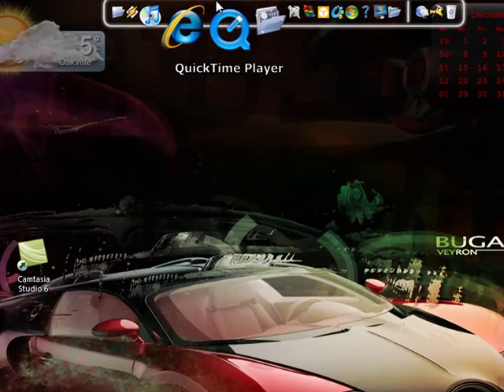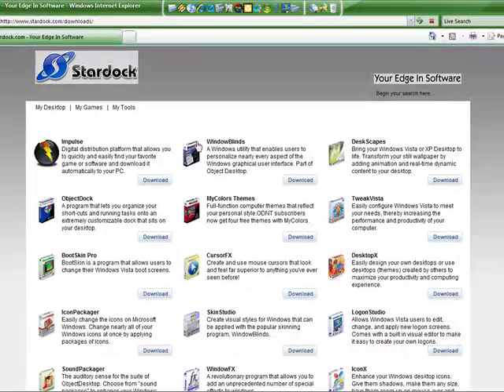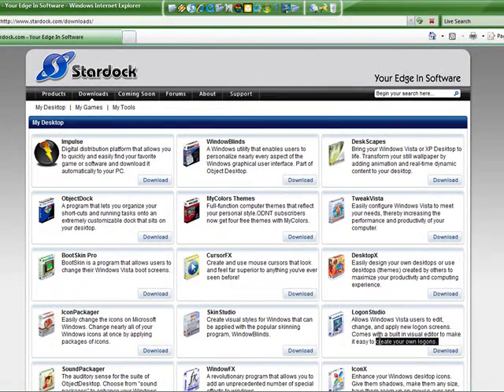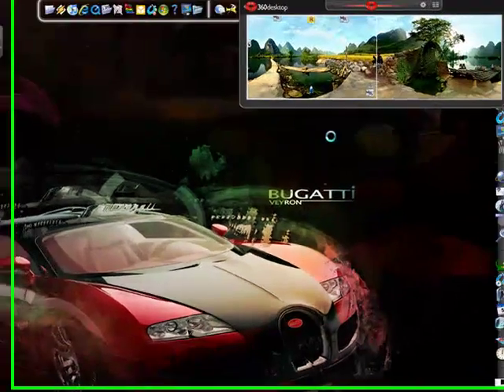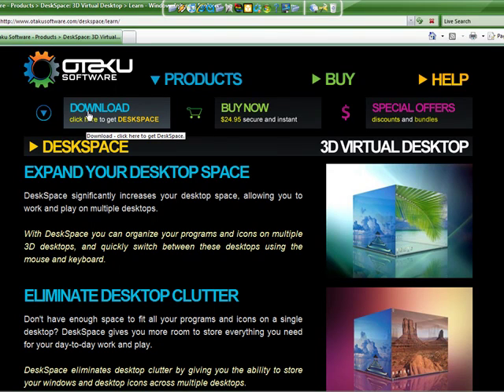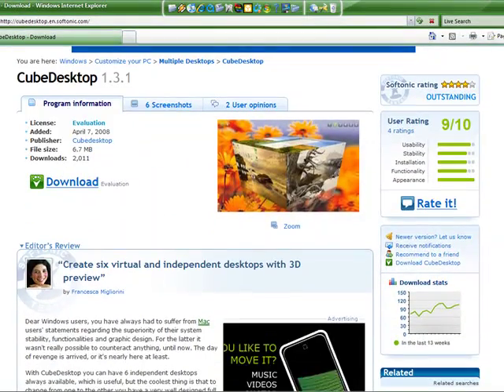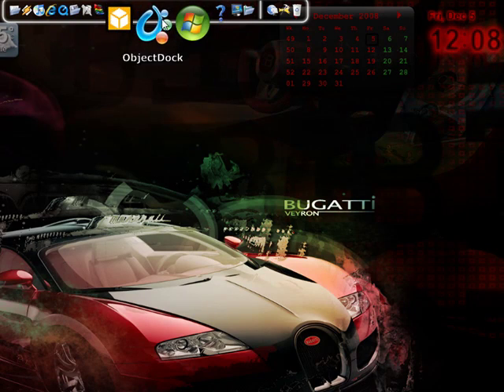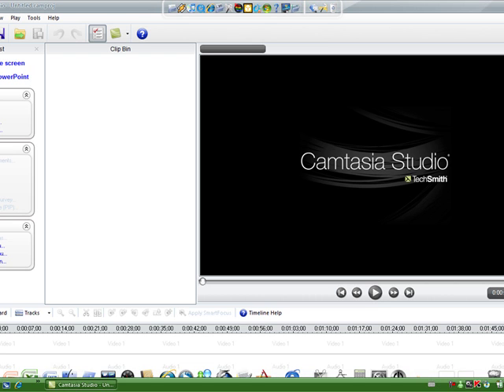Vista desktop Customization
Hi this video will show you how to custumize your desktop.

click on the image to download rk launcher.

And this is all you need to do to make your desktop awsome.
Also none of these programs have viruses.